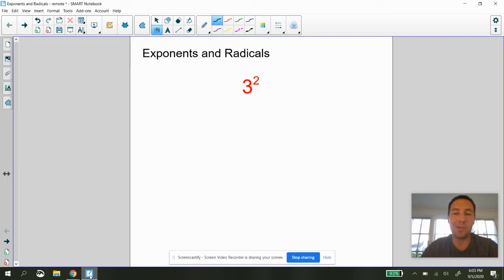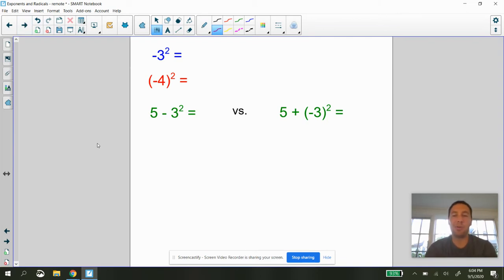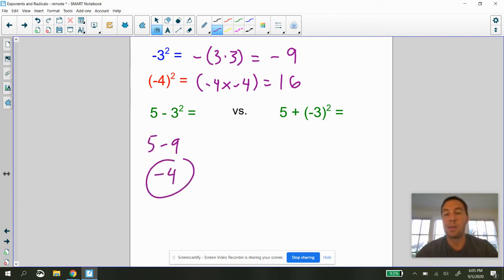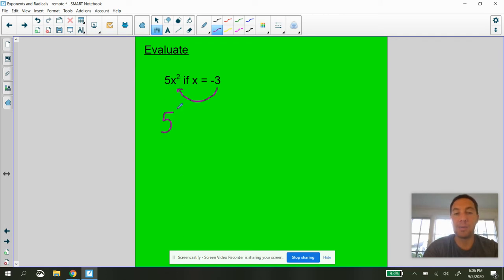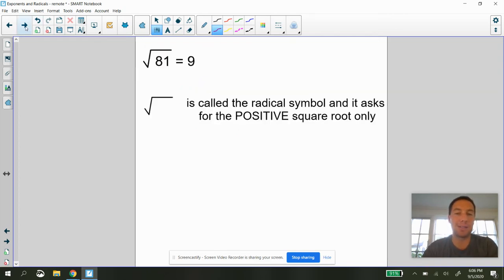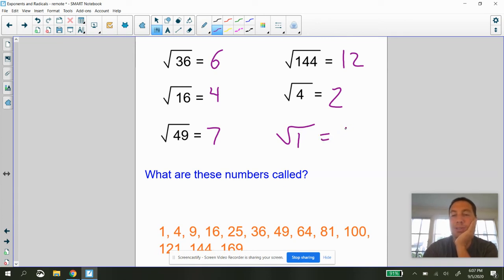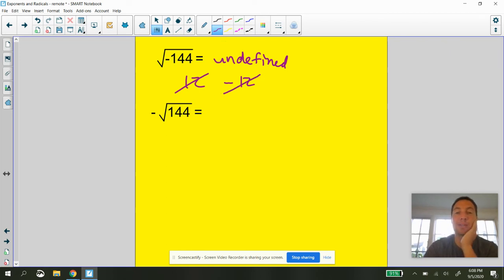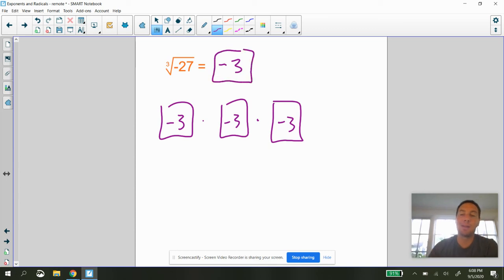Exponents and Radicals